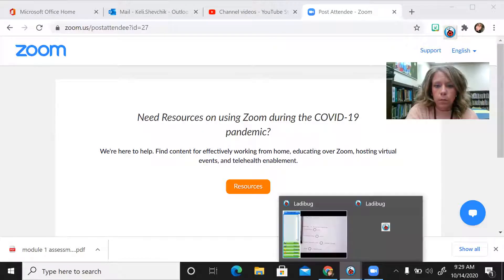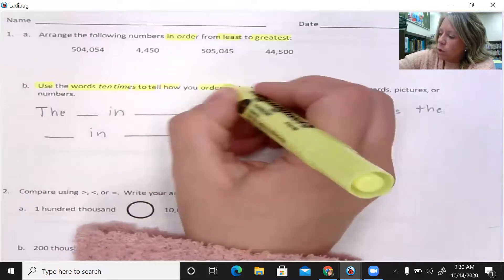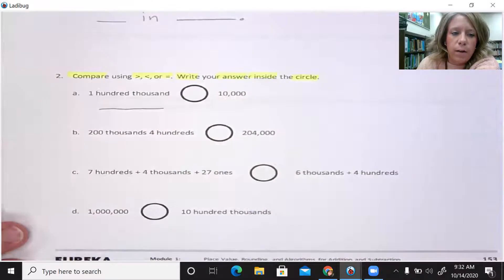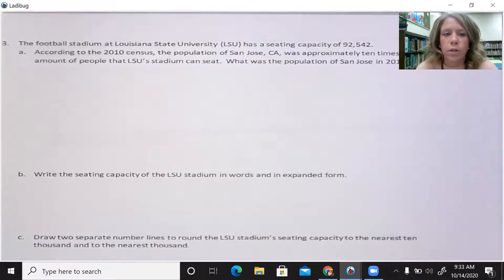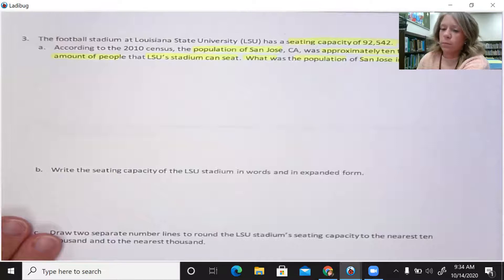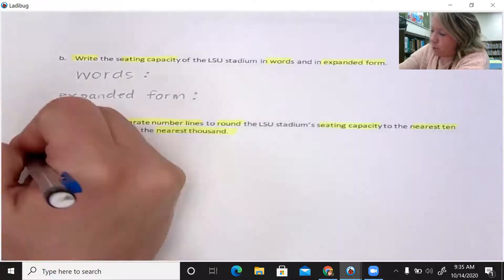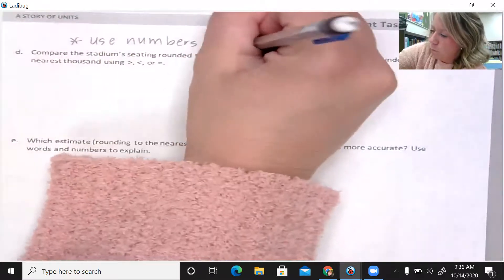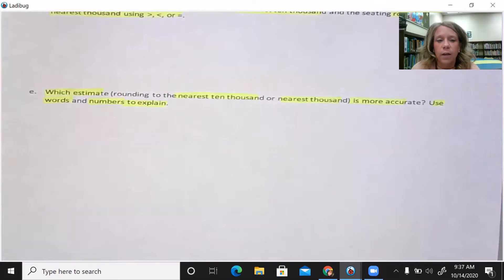Mid Module Assessment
Have your pencil and highligter prepared!  Follow along with this video to set your self up for success when taking the assessment.